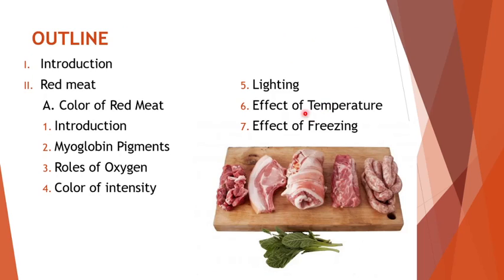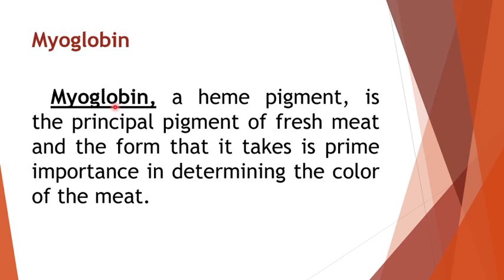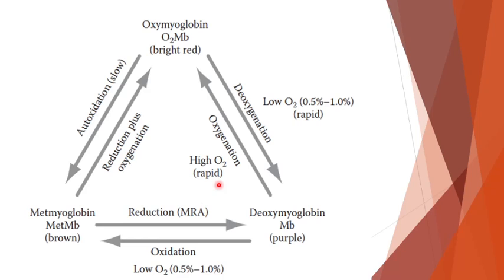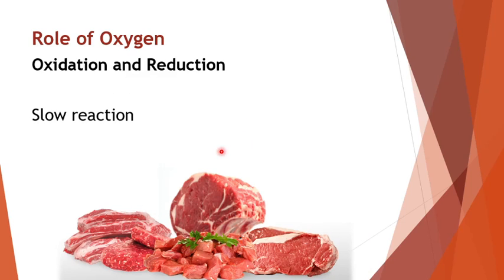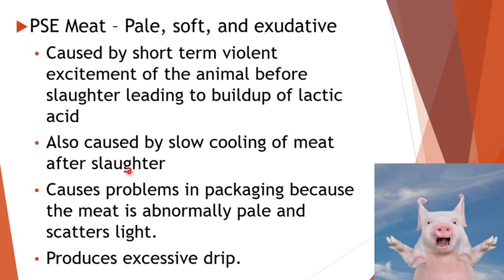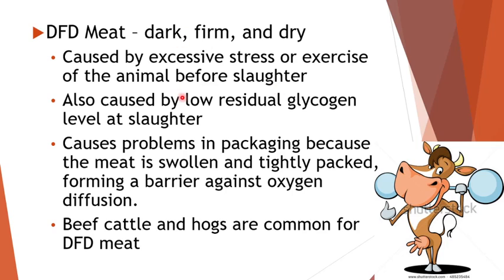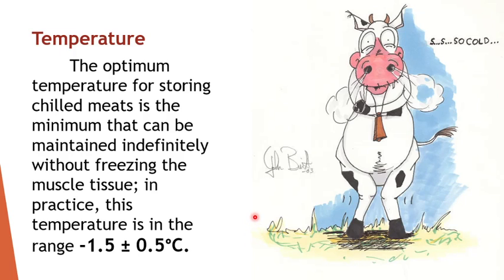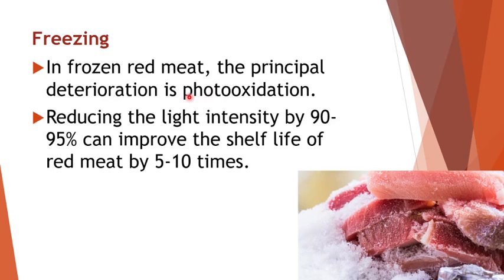PkgE 1025 Module 4a - Color